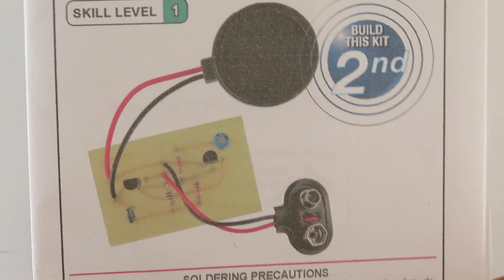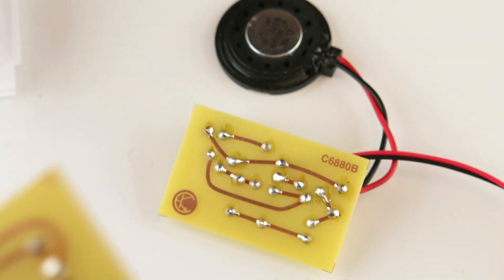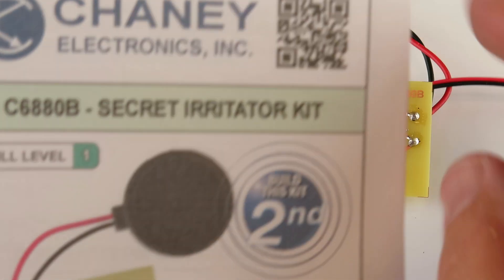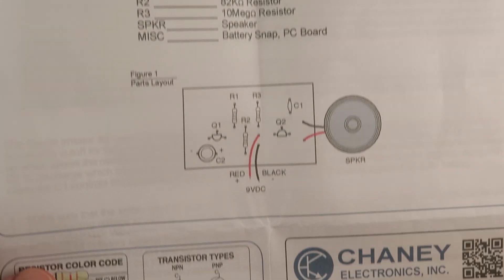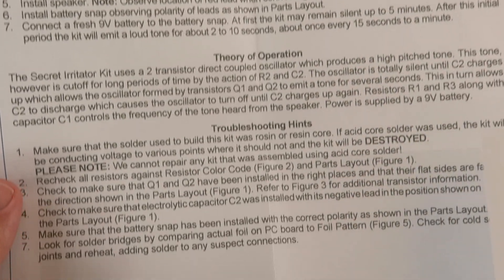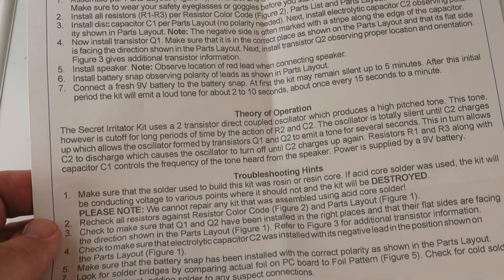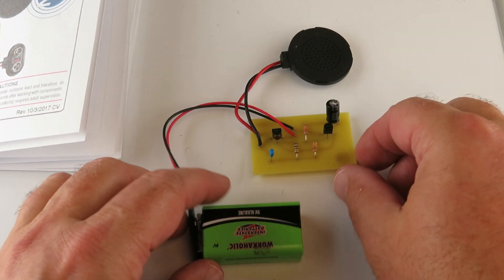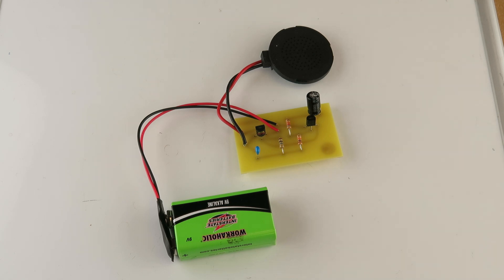C6880B - Secret Irritator Kit with Instructions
Secret Irritator KitConnect a battery to this kit, hide it in a room and wait for the fun to begin. About once a minute, the kit will produce a 3 second long tone then remain silent for another minute before making another sound. It's difficult for another person to find it because it remains silent for so long. Size of PC board: 2" x 1.25".